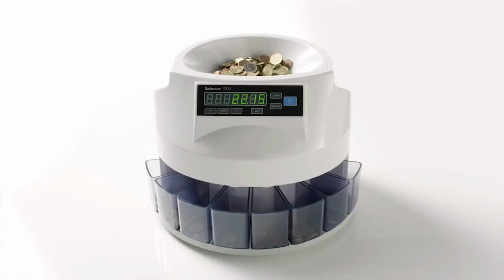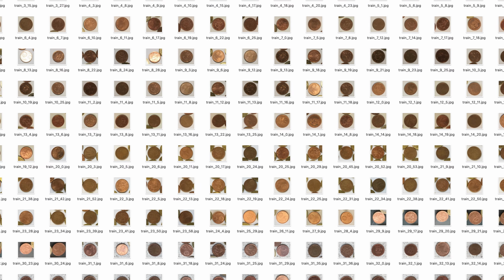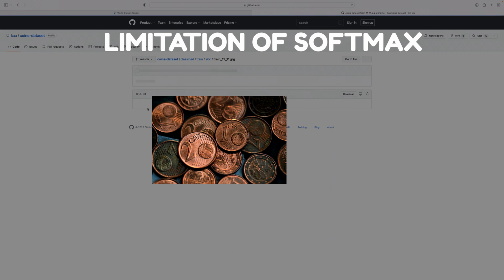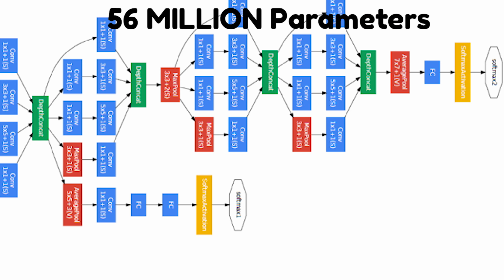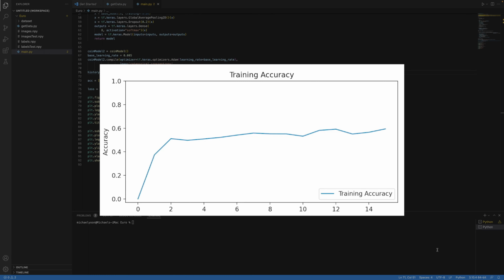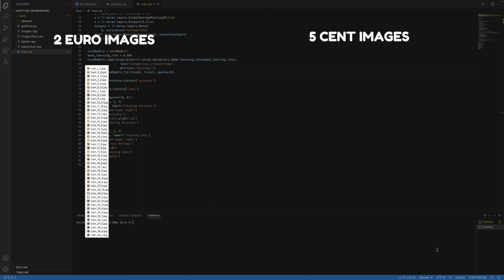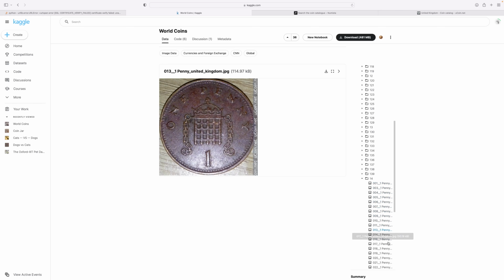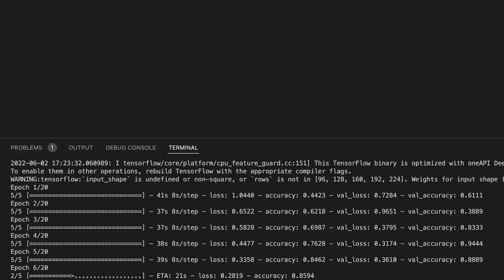Filtering Coins Using AI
I am going to try to identify coins gives an image of a coin, this requires an AI to be used to identify coins of different denominations. One of the major problems is getting images of coins to train my AI with, and in the end I just took pictures of coins.